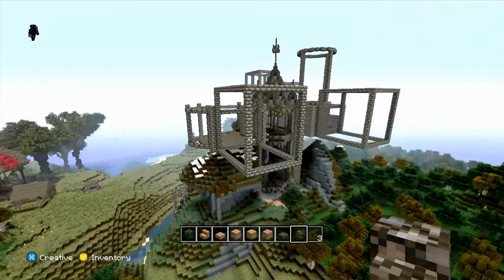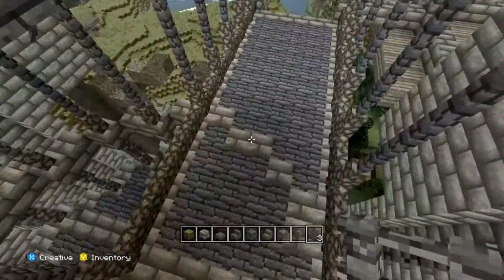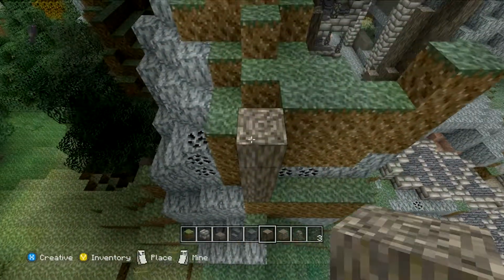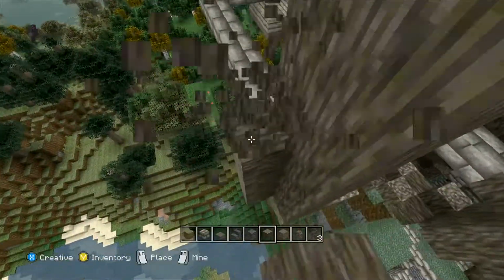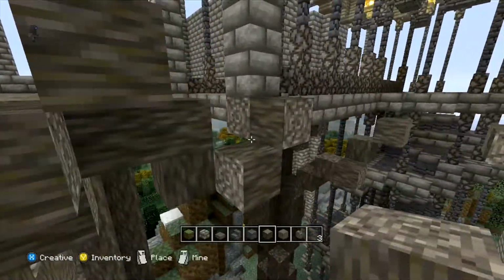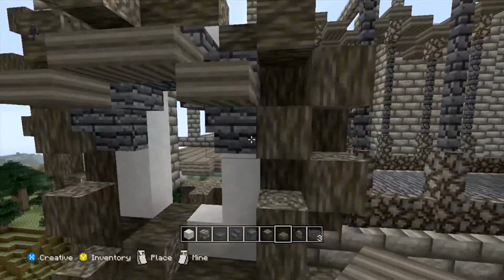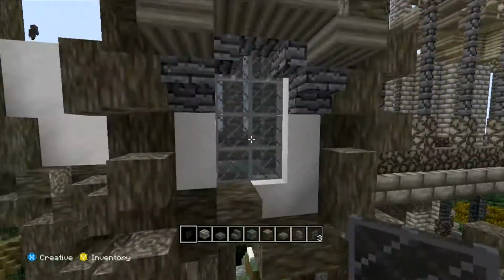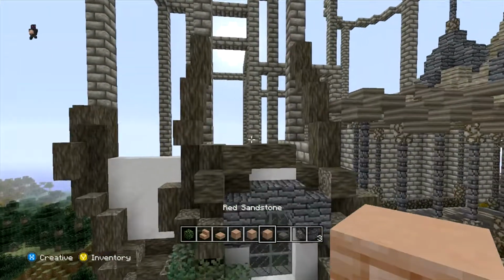Minecraft. Lets Build An Enchanted Forest. Episode 6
Moving on with the build.trying to build a building out of a tree.

really sorry for the lateness.